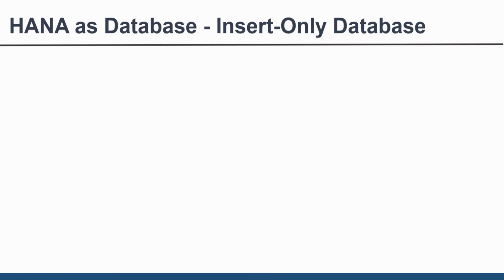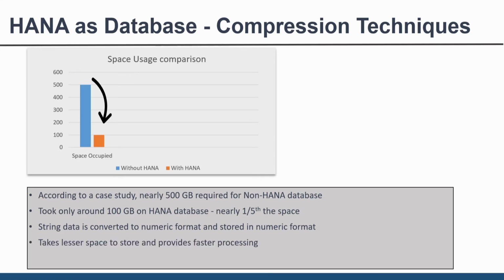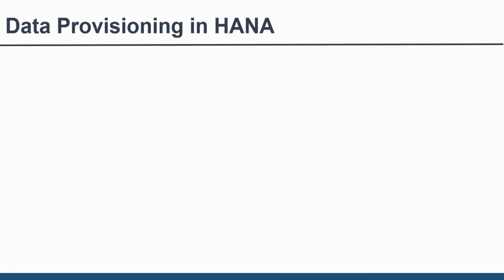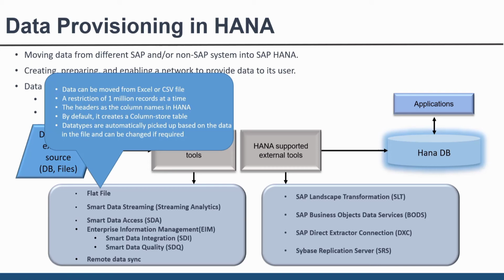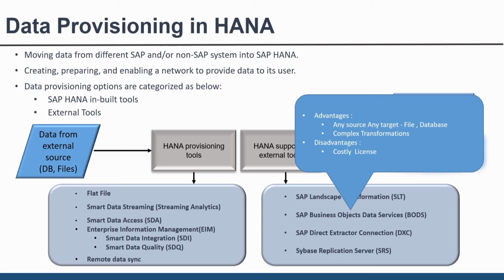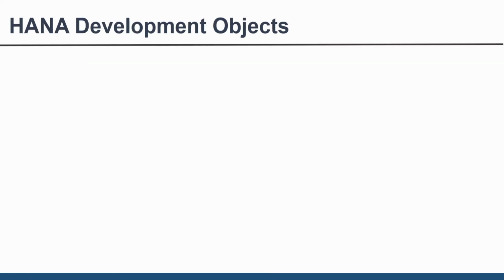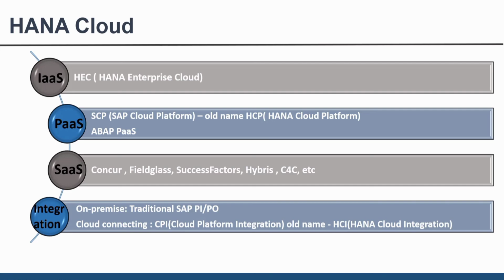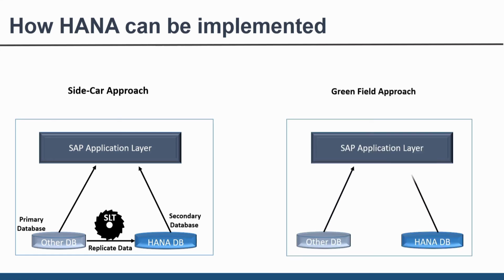Module 1-Part 3 - More features of HANA as a database || IntroToHANA3